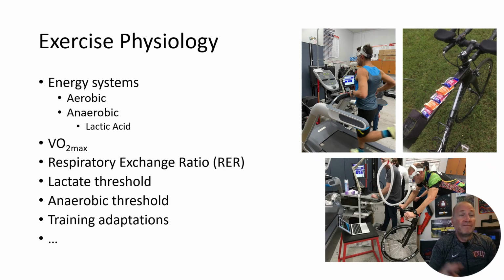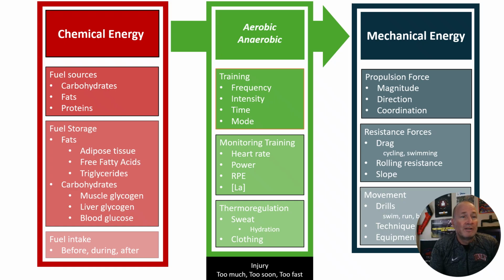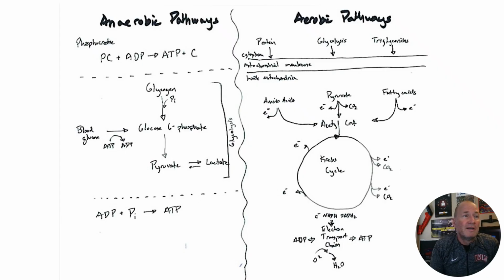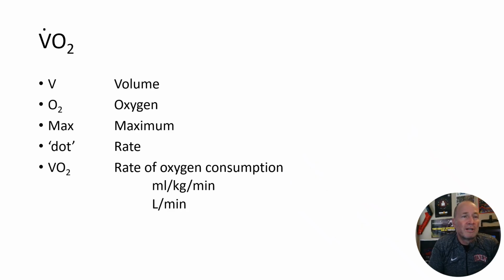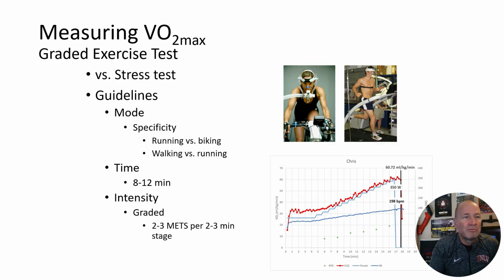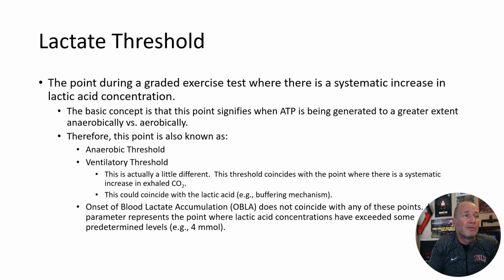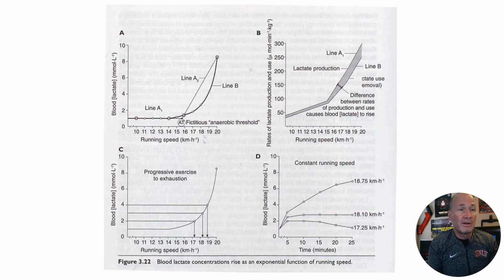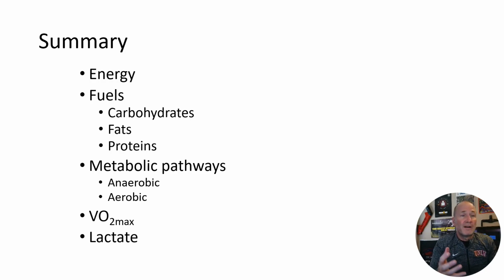KIN 466x Ex Phys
Sport Science: Exercise Physiology